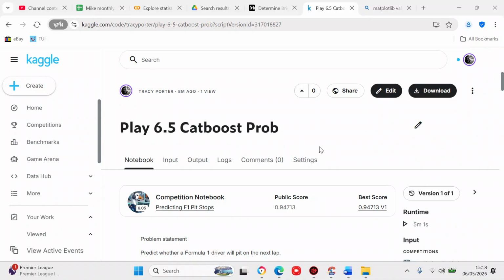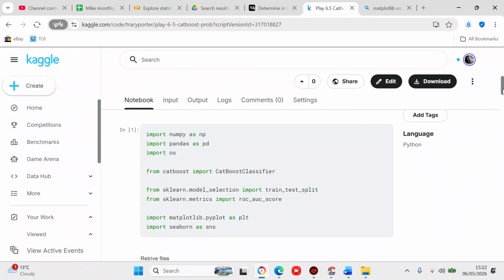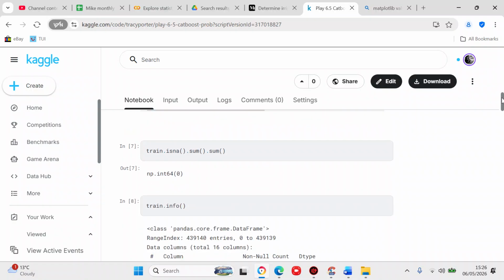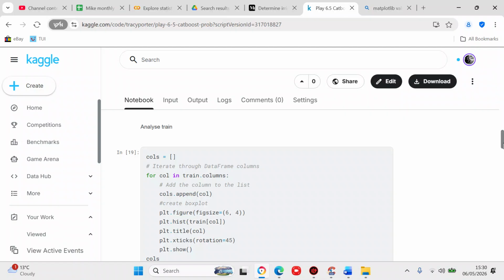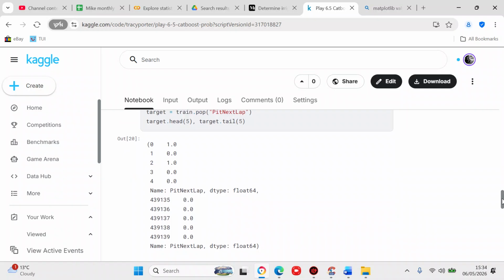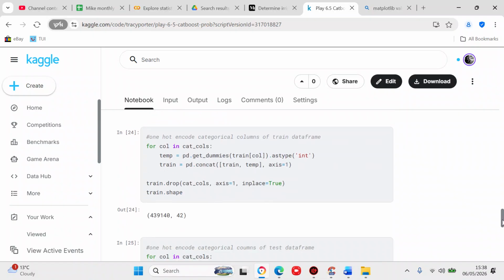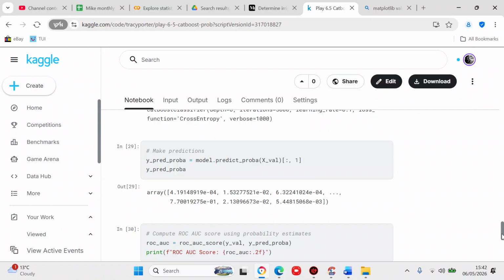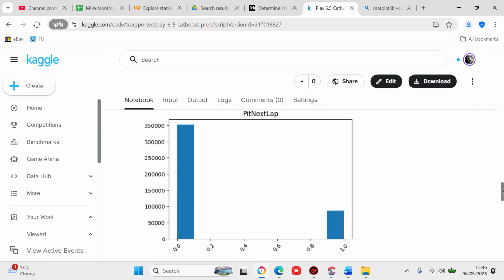Predict on whether a formula 1 driver will pit at the next stop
In this video I use the Catboost Classifier to predict on the probability that a formula f1 driver will pit at the next stop.